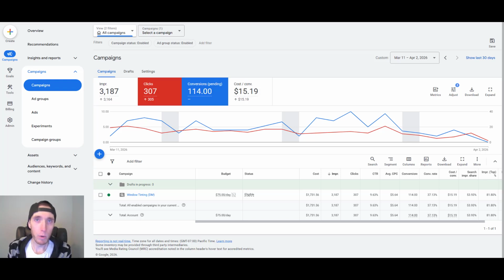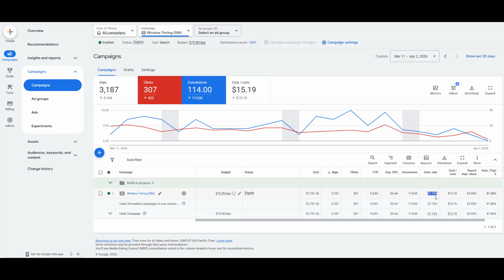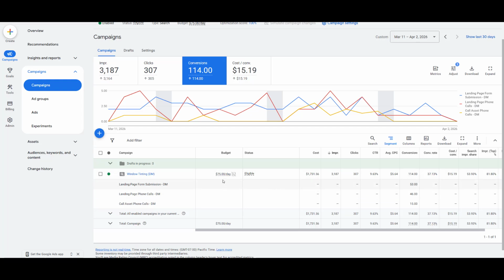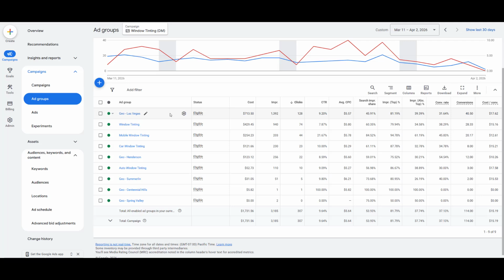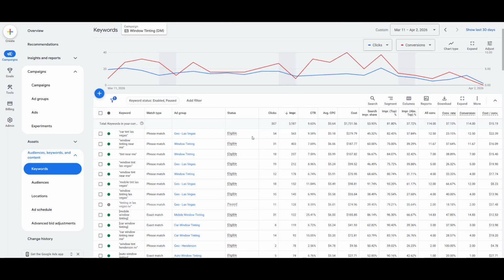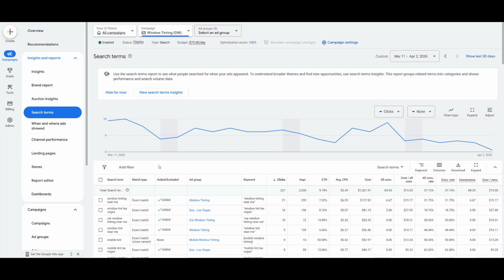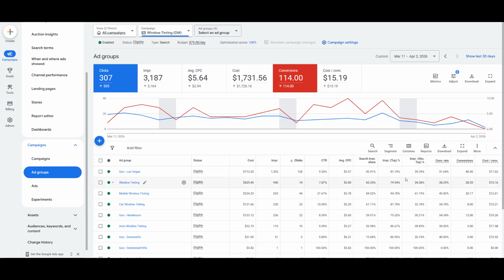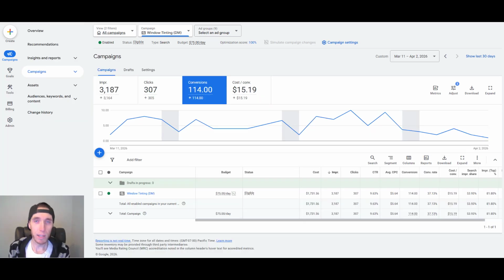Market Your Window Tint Shop | Window Tinting Google Ads Campaign Walkthrough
➡️ Are you a business owner looking for someone to run your Window Tinting Google Ads?

In today’s quick case study we’ll walk through a Google Ads campaign for a window tinting shop. I’ll go over what we’re doing for them, the results they’re seeing, and how you might be able to apply some of the things here to your own business.

This is a more unique window tinting Google Ads campaign because this is for a window tinting business that provides mobile services. So, a bit different than other tint shops that I’ve worked with in the past.

If you’re looking for a way to market your window tint shop, Google Ads can be a great choice.

As long as your market’s CPCs aren’t overinflated and your sales process is dialed in, Google Ads for window tinting can still be viable.

I’ll go over the campaign metrics, campaign structure, keywords, and a handful more parts of the campaign.

⏰ Timestamps ⏰
00:00 - Intro
00:25 - Metrics Overview
3:58 - Campaign Structure
6:23 - Keywords & Traffic
8:09 - Devices
9:03 - Landing Pages
11:20 - Outro